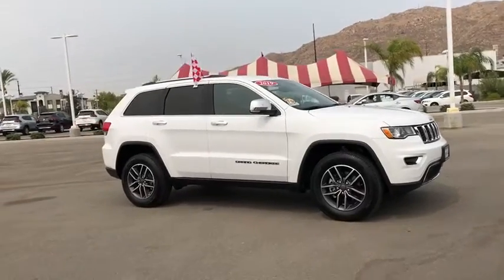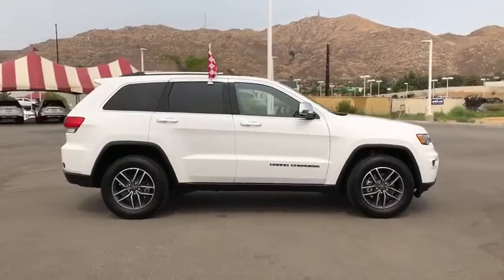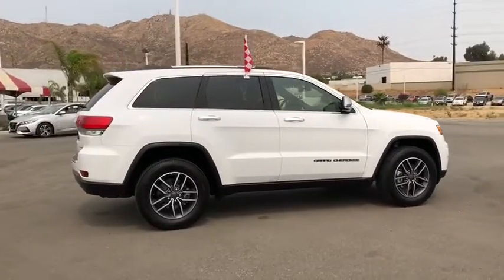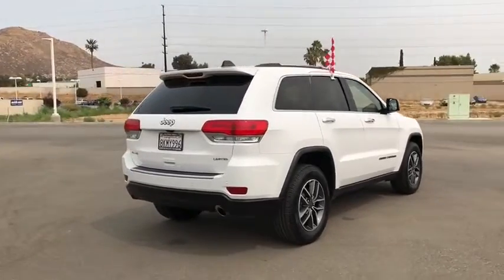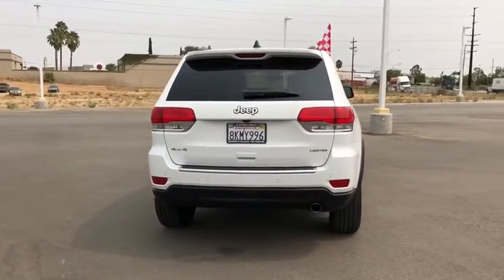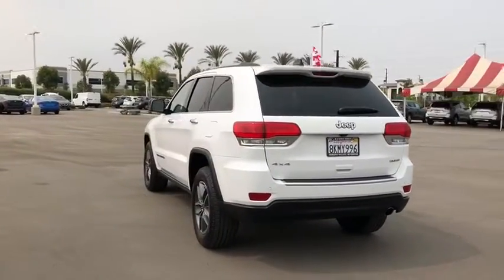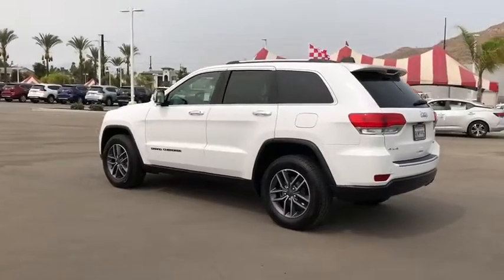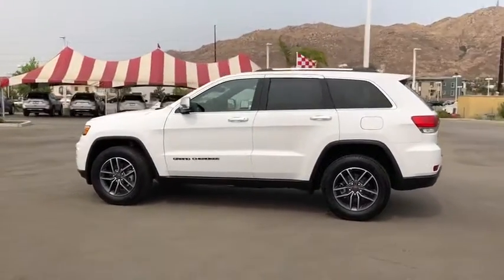2019 Jeep Grand Cherokee Moreno Valley, Riverside, Hemet, Perris, Temecula, CA PR6323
Bright White Clearcoat Used 2019 Jeep Grand Cherokee available in Moreno Valley, California at Raceway Nissan. Servicing the Riverside, Hemet, Perris, Temecula, CA area.
2019 Jeep Grand Cherokee Limited - Stock#: PR6323 - VIN#: 1C4RJFBG7KC723864

Raceway Nissan
6030 Sycamore Canyon Blvd

We're Open and We Deliver! Test drives available at your home or office across Riverside County.